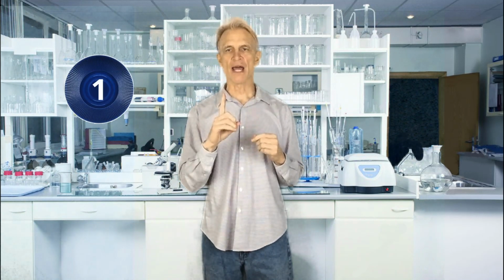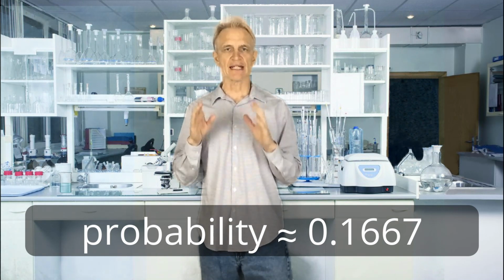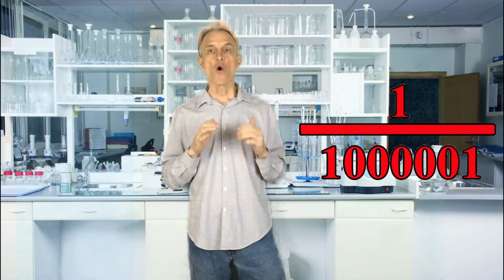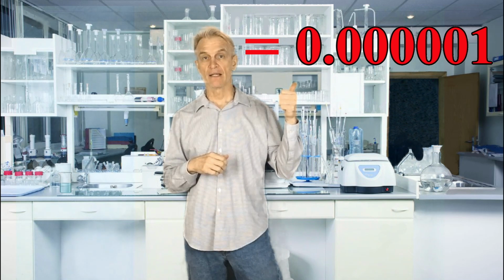Probability of "with replacement" and "without replacement" problems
Max von Neumann shows the difference between "with replacement" problems and "without replacement" problems. He magnifies the difference between "normal" experiments, experiments with an extremely small number of elements, and experiments with an extremely large number of elements. The exaggerated experiments really focus on making the concepts clear.